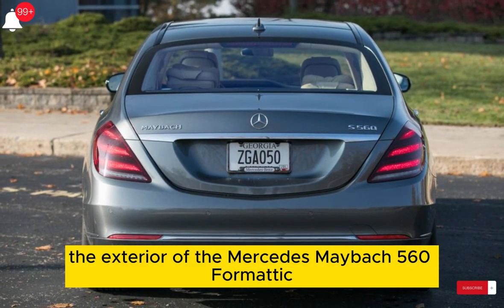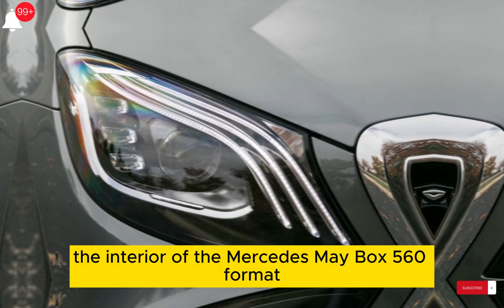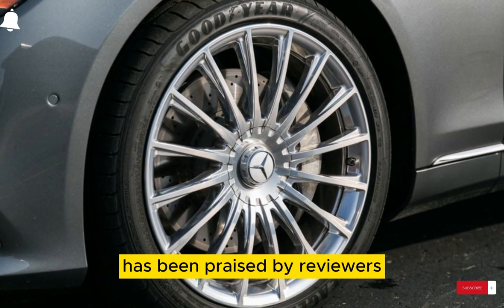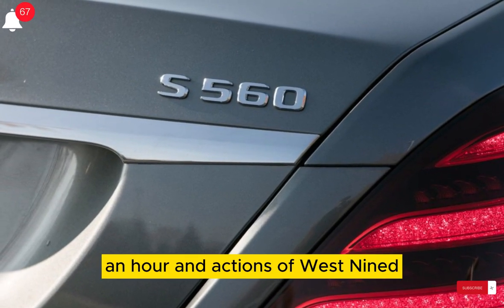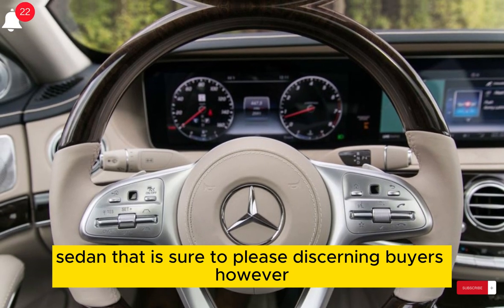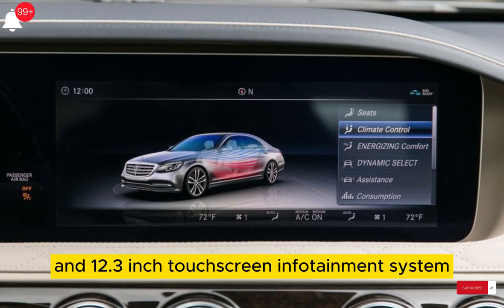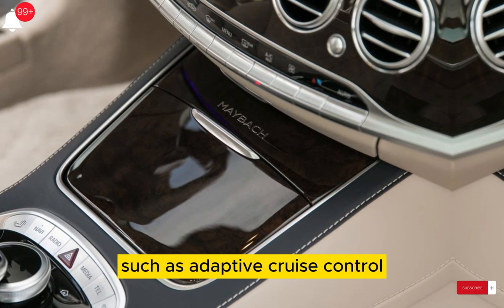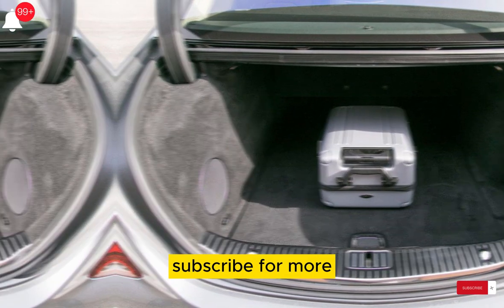Mercedes-Maybach S560 / review / interior / exterior /release date / first look/mercedes benz 2024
Car Insider 2024: Your hub for the latest in automotive trends, reviews, and innovations.